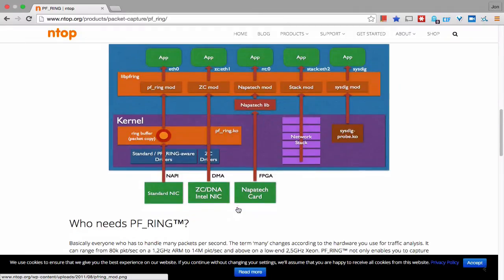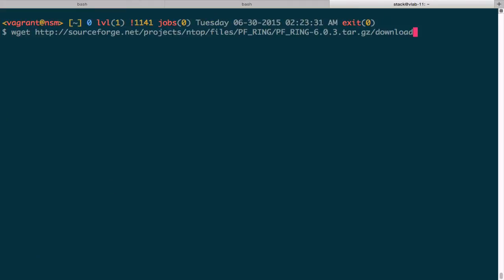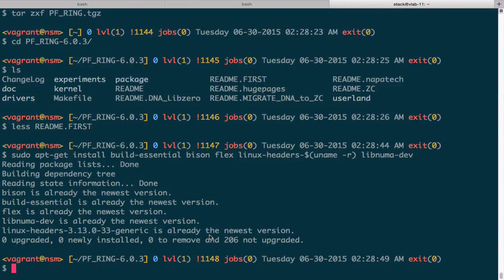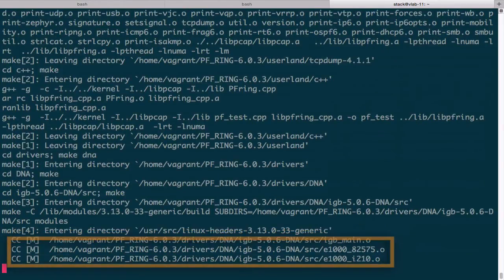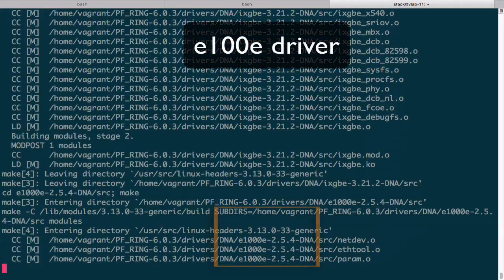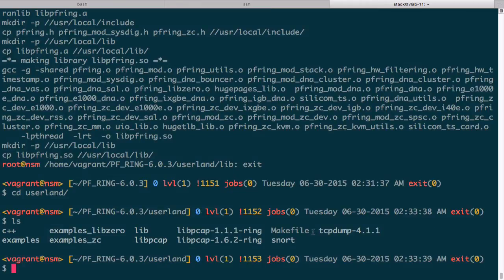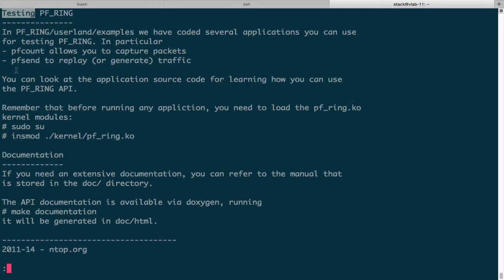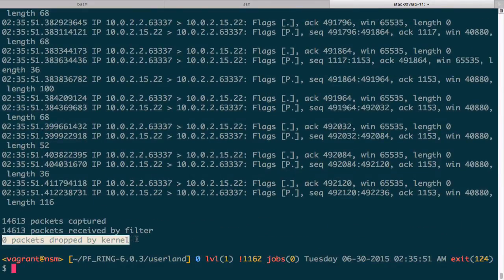Tcpdump - Performance 2 (PF_RING) - Draft